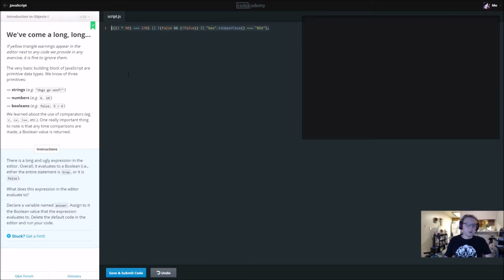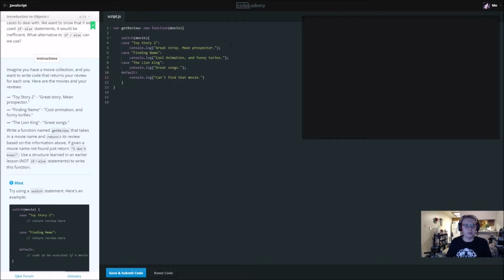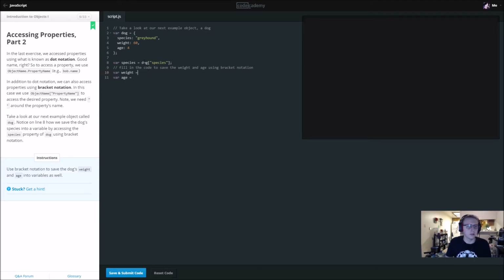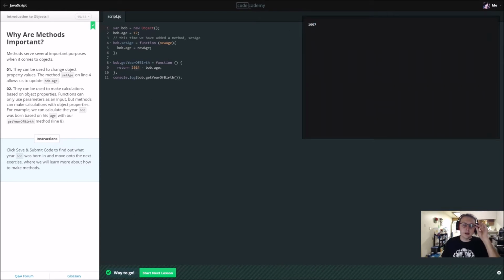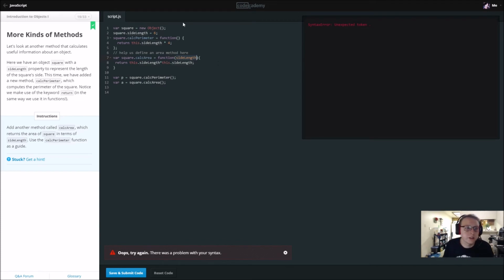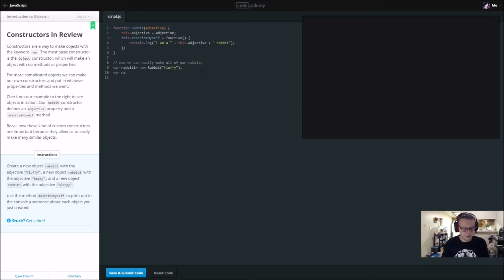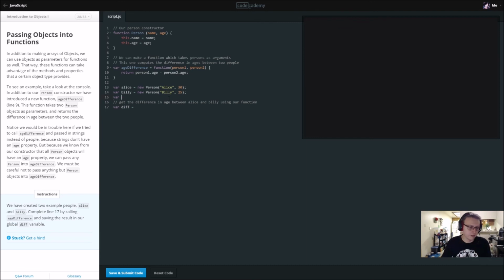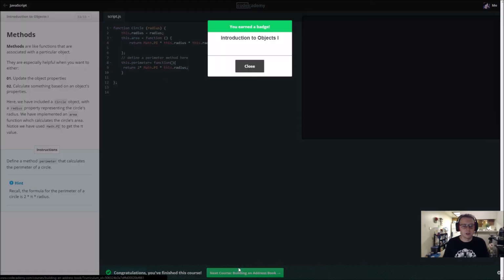Learn JavaScript with Codecademy: Introductions to Objects 1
Brief video going over JavaScript course Introductions to Objects 1 from CodeCademy.